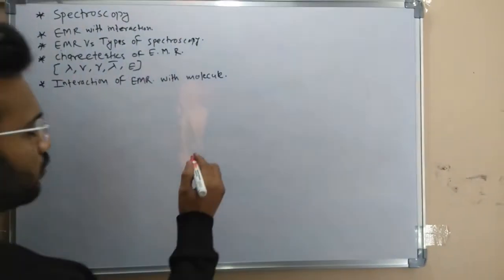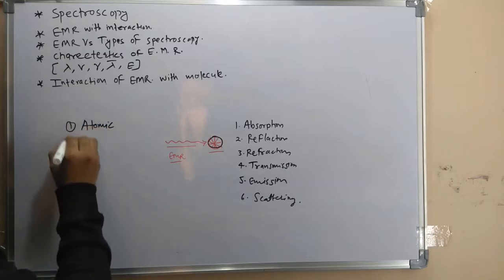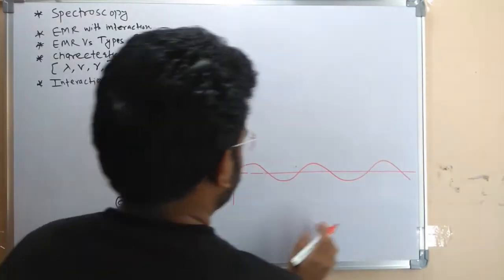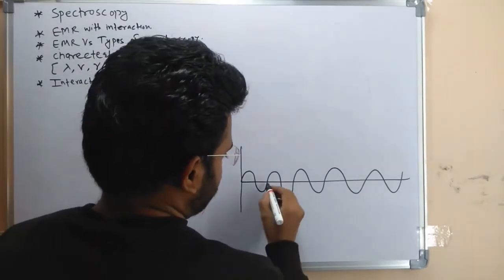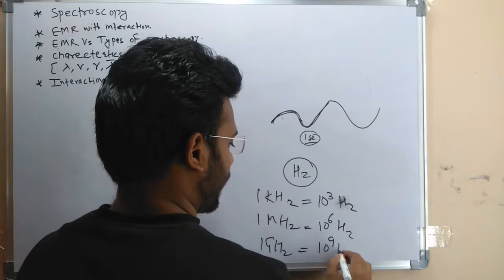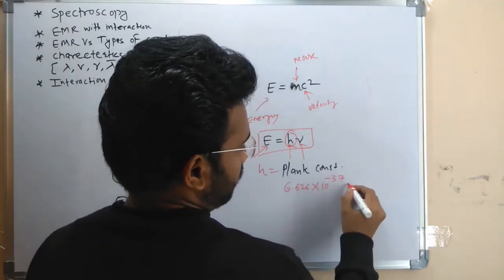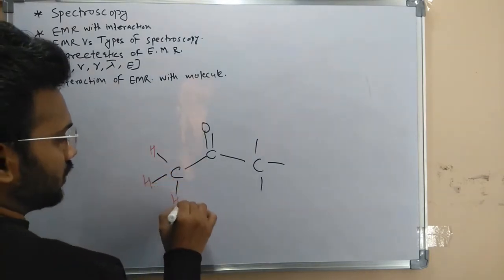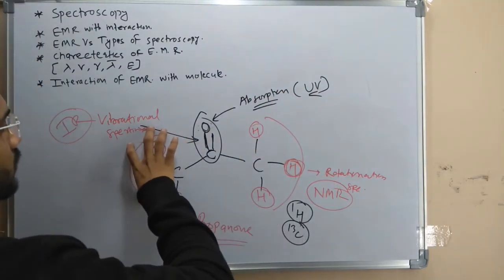BASIC OF SPECTROSCOPY || NIPER || GPAT || CSIR-NET || IIT-JAM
In this video we walk through the basic of spectroscopy.

🌠Video Chapters🌠

0:00 - Introduction
0:25 - Meaning of spectroscopy
1:39 - Types of interaction
2:21 - Types of spectroscopy
3:21 - Charectertics of EMR
12:17 - Interaction of EMR with molecules

Spectroscopy is the study of the interaction between matter and electromagnetic radiation (via electron spectroscopy, atomic spectroscopy, etc) Historically, spectroscopy originated through the study of visible light dispersed according to its wavelength, by a prism. Later the concept was expanded greatly to include any interaction with radiative energy as a function of its wavelength or frequency, predominantly in the electromagnetic spectrum, although matter waves and acoustic waves can also be considered forms of radiative energy; recently, with tremendous difficulty, even gravitational waves have been associated with a spectral signature in the context of the Laser Interferometer Gravitational-Wave Observatory (LIGO) and laser interferometry. Spectroscopic data are often represented by an emission spectrum, a plot of the response of interest, as a function of wavelength or frequency.